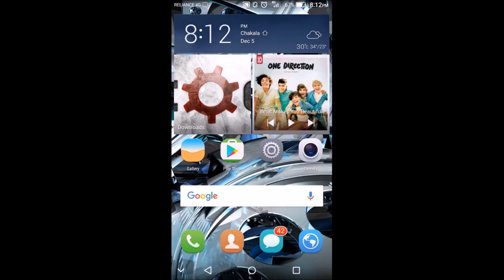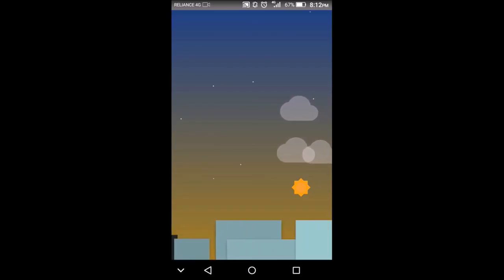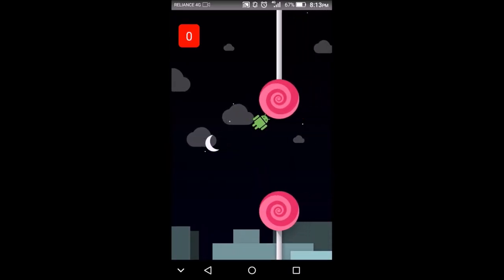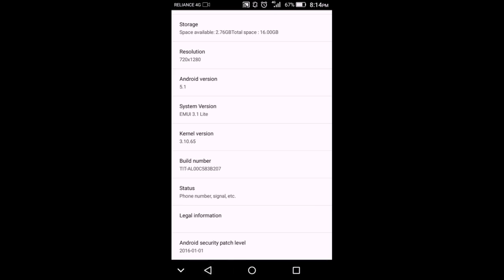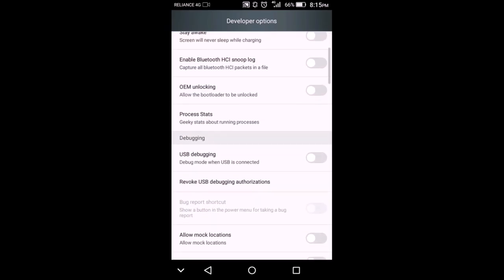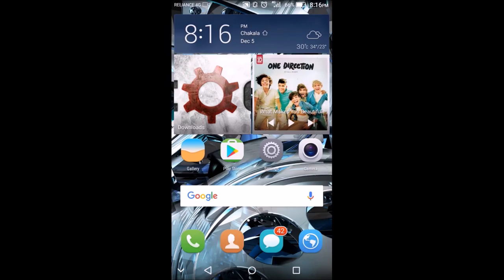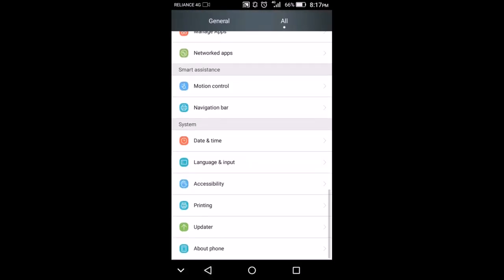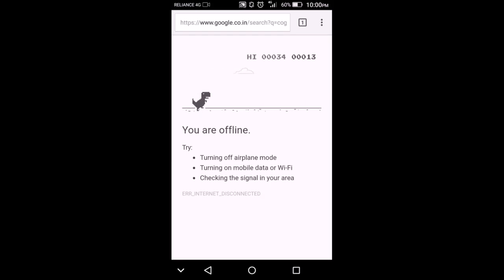Hidden things on ANDROID 🔥🔥